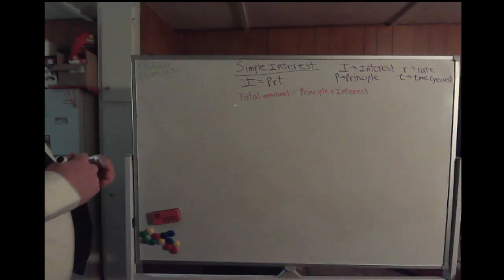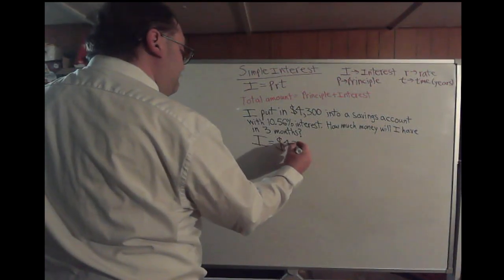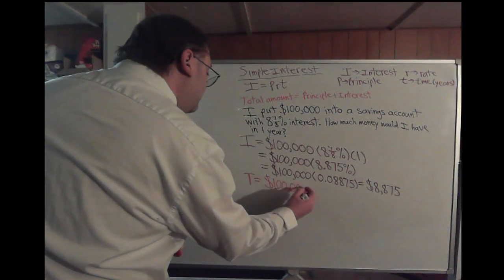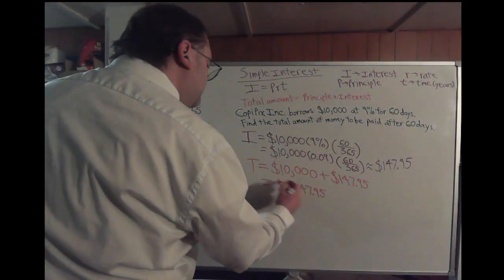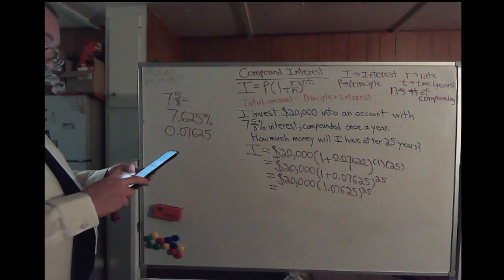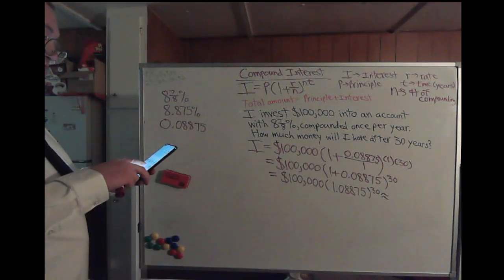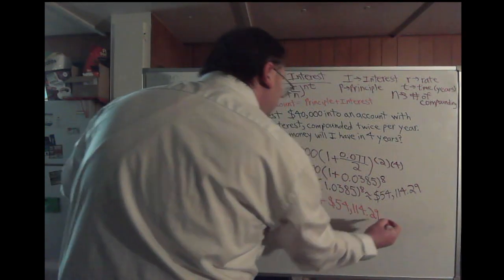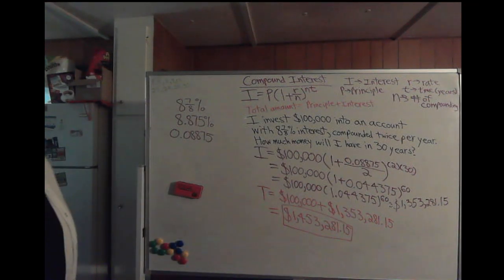Simple and Compound Interest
Discussing Simple and Compound Interest.